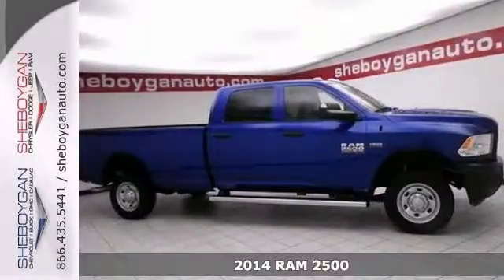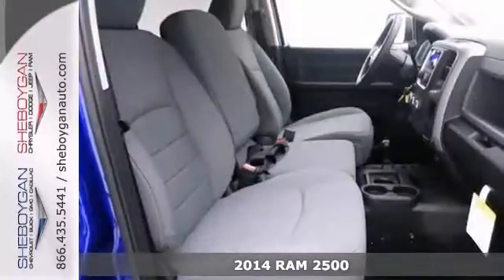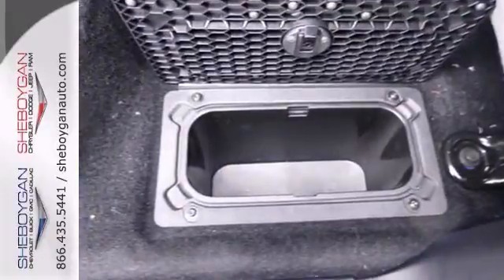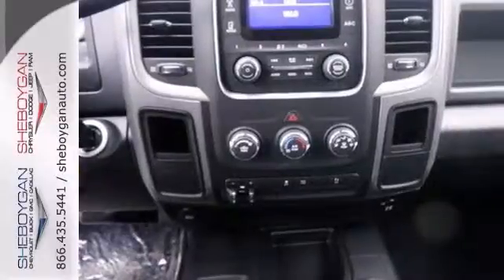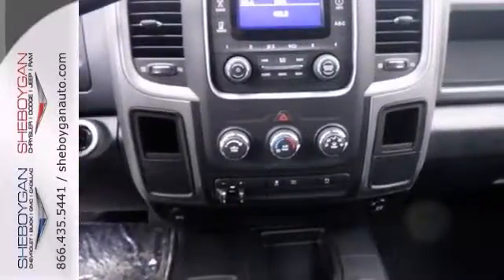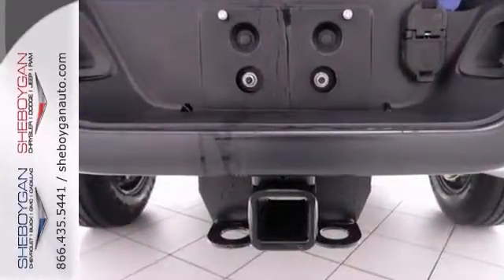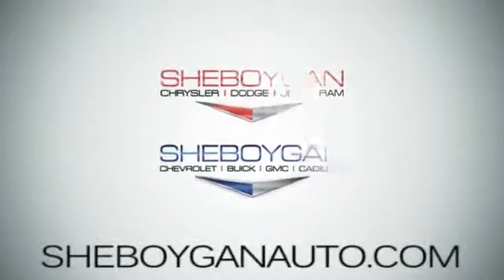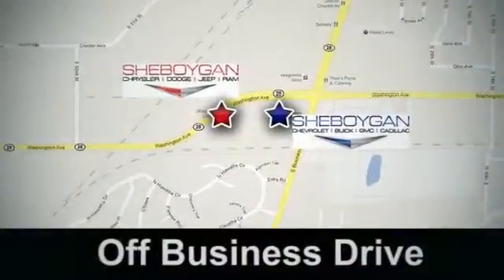2014 RAM 2500 Madison WI Milwaukee, WI B3004 - SOLD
Year: 2014
Make: RAM
Model: 2500
Trim: Tradesman
Engine: 6.4L V8
Transmission: Automatic 6-Speed
Color: Blue Streak Pearlcoat
Stock #: B3004
Get down the road in this trustworthy Tradesman and fall in love with driving all over again... All smiles!!! Standard features include: Power door locks Power windows with 2 one-touch 4-wheel ABS brakes Air conditioning Cruise control Traction control - ABS and driveline Tilt steering wheel Power heated mirrors Head airbags - Curtain 1st and 2nd row Passenger Airbag 4 Doors Four-wheel drive Tachometer Power steering Clock - In-radio display Trailer hitch Engine hour meter Pickup Bed Type - Regular Intermittent window wipers Privacy/tinted glass Rear bench seats Front seat type - Split-bench Dusk sensing headlights Stability control 4WD Type - Part-time Tire pressure monitoring system Transmission hill holder Center Console - Partial with storage... Are you looking for a Dealership you can trust and actually enjoy your car buying experience...look no further. Our Mission Statement is to treat our customer's with enthusiasm in providing automotive products and services that exceed your expectations. Now many dealers may say things like this however at Sheboygan Chevrolet Chrysler we "walk it" with pride! Our Sales personnel are non-commissioned which means we pay their wages not you! Having trouble finding that perfect vehicle...please allow Sharon or Steve in our Internet Department help find it for you!

Address:
3400 S. Business Drive